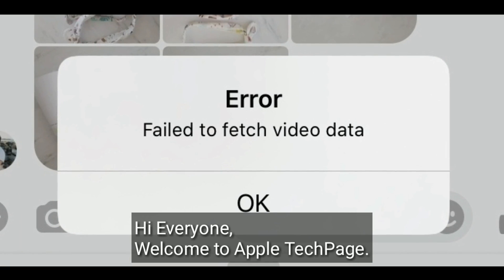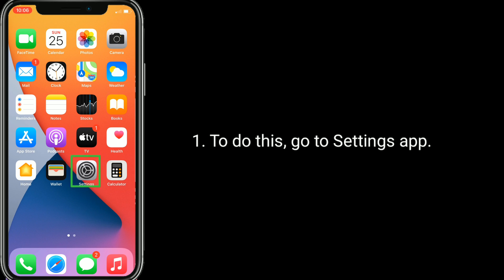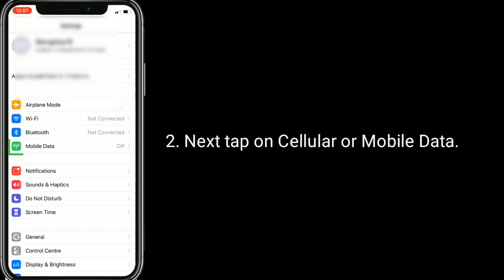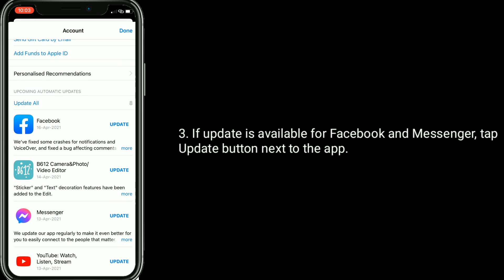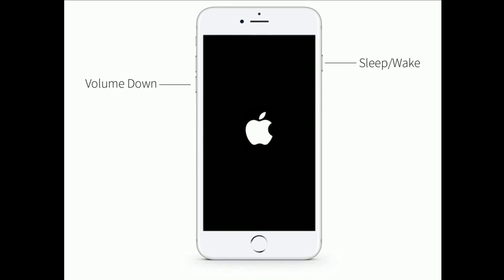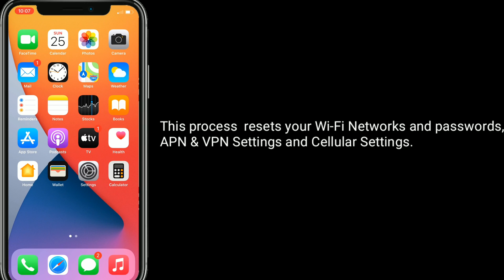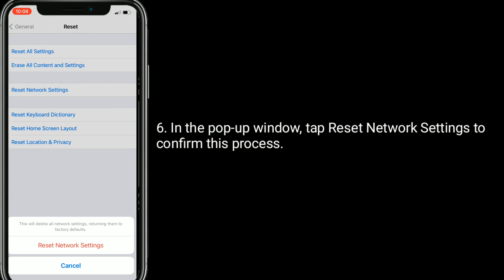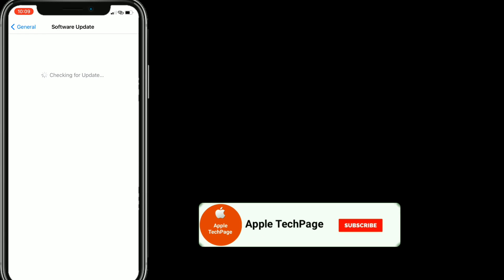Facebook Messenger says Failed to Fetch Video Data error on iPhone in iOS 14.5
How to fix Failed to fetch video data error on fb Messenger in iOS 14.5.1, Failed to fetch video data on Messenger in iOS 14.5.1, Facebook Messenger failed to fetch video data on iPhone, iPhone Failed to fetch image data, There was an error fetching the data on iPhone.